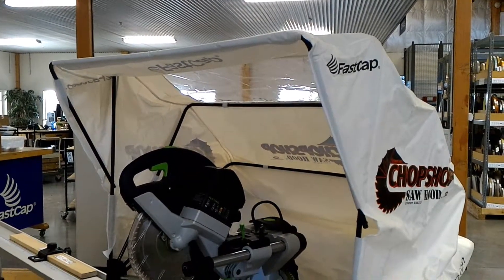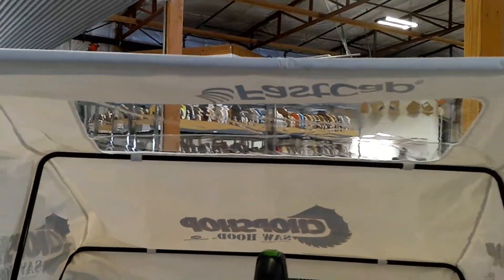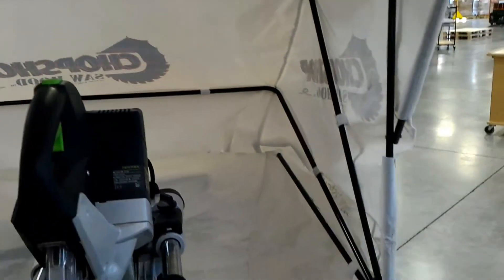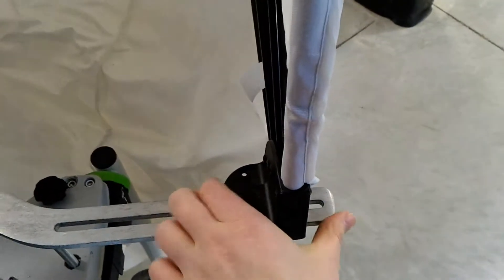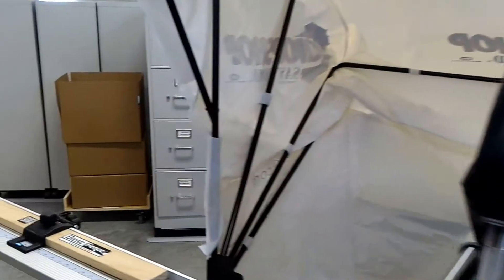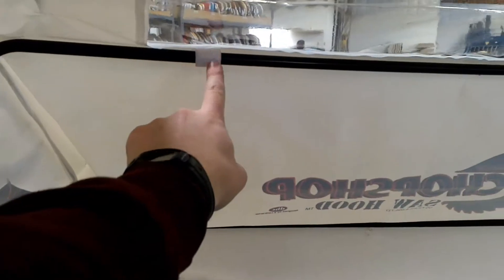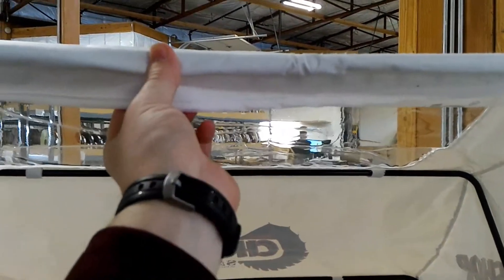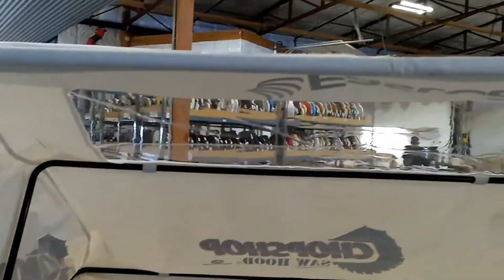Sawhood set up